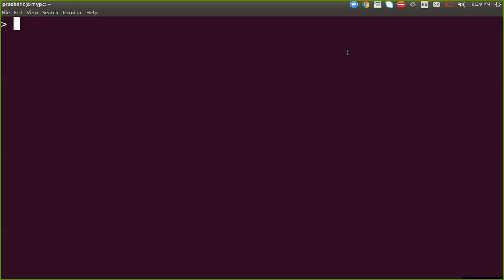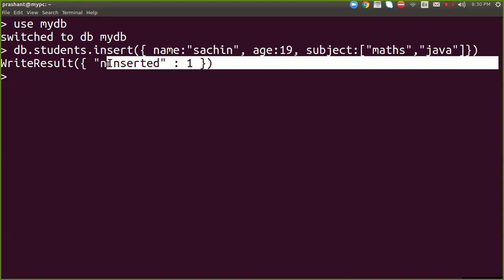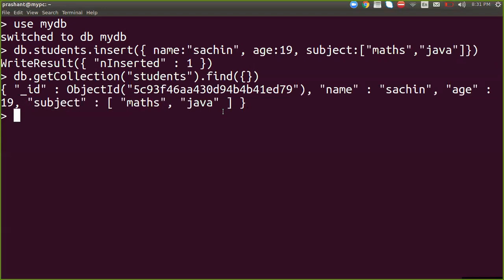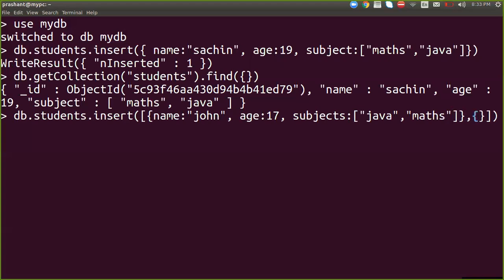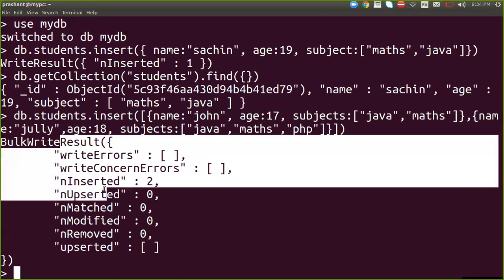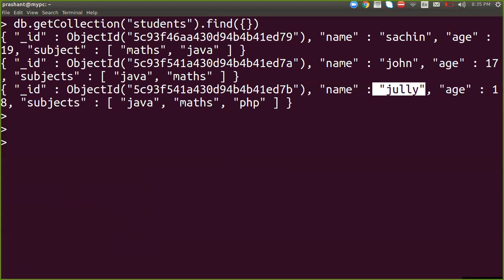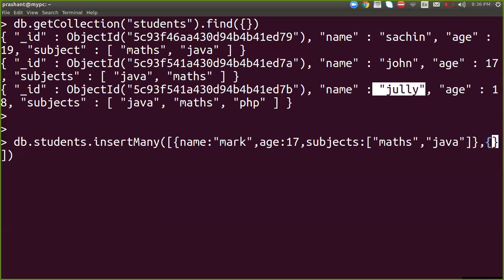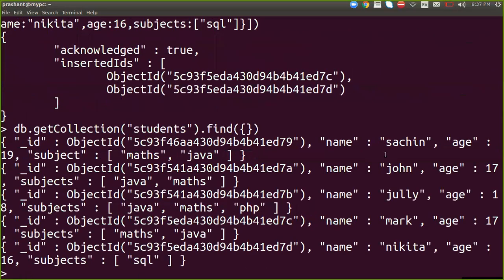How to Insert Data in mongo Table (Collection)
In this video you can learn 3 different ways to insert documents in collection of mongo db